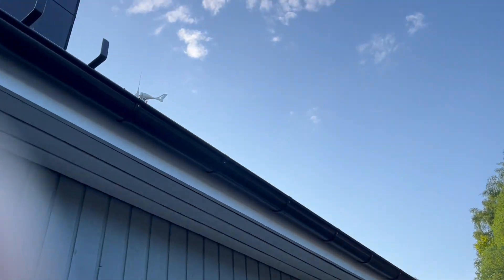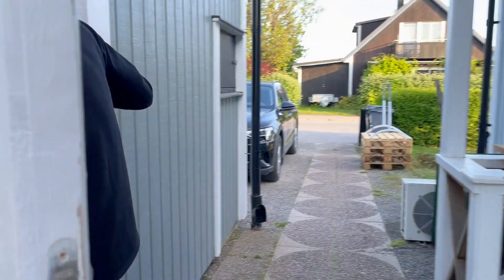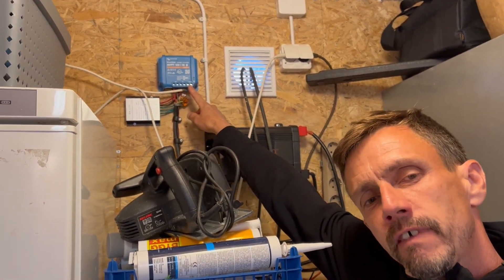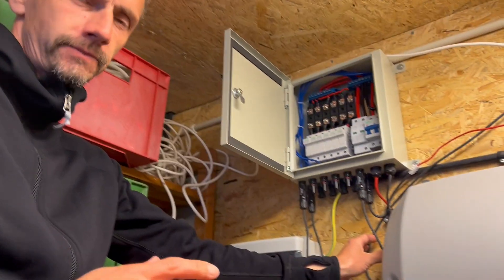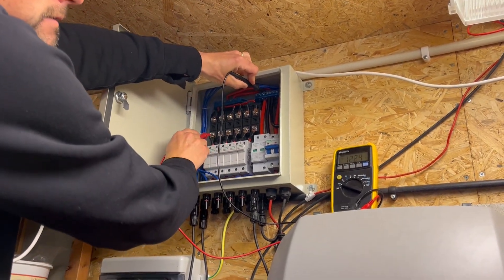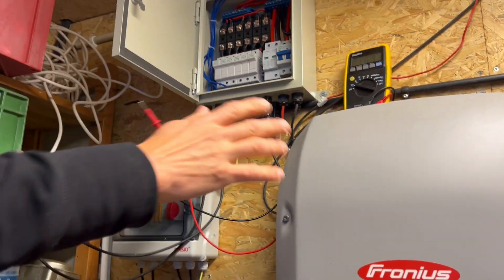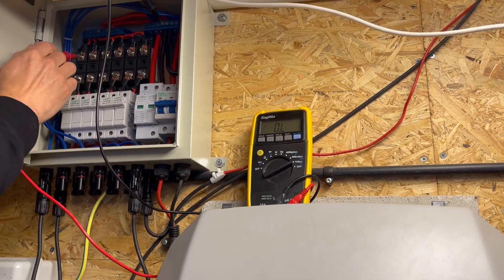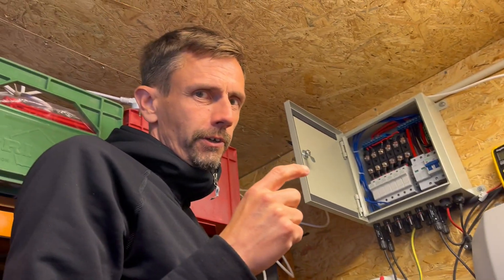ECO-WORTHY 6 String PV Combiner Box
Is it possible to add smaller powar sorce with a combiner box with diodes?
Any andvice from you good people?